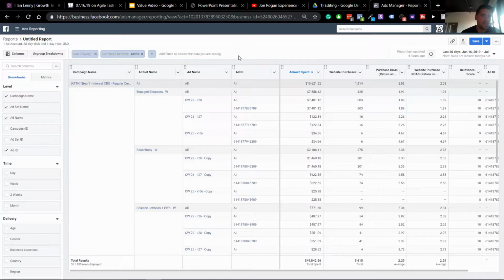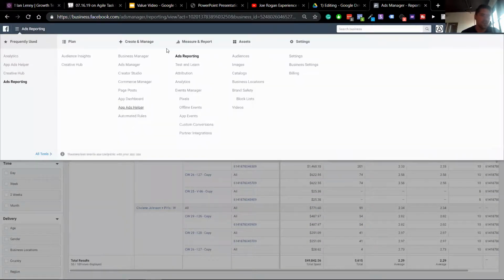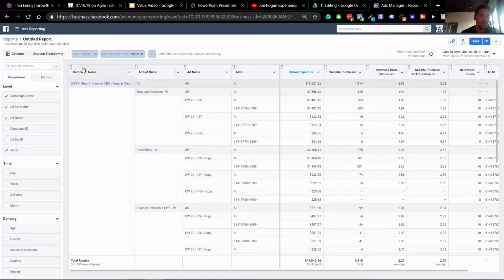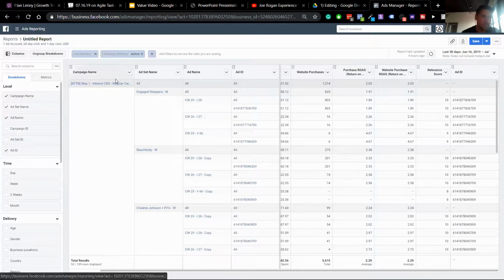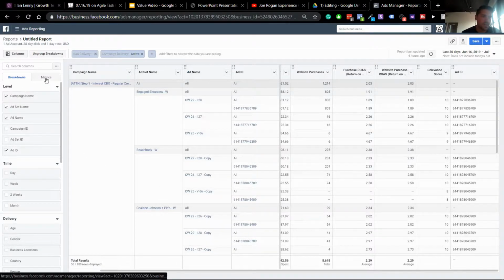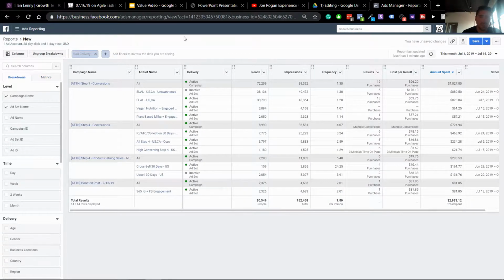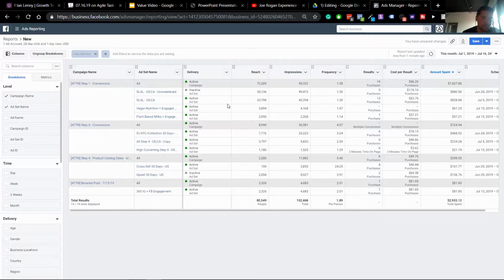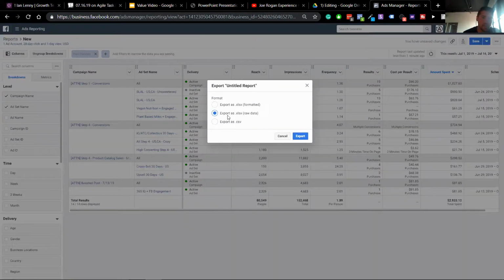How To Export Custom Reports From Facebook Advertising Platform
In this video, I break down how to export custom reports from the Facebook advertising platform.

This is a really cool tool that allows you to do your work on a spreadsheet, grab some of the data that actually is important to your business, and then automates sending emails similar to Google Ads.